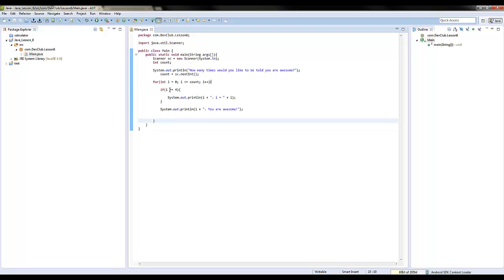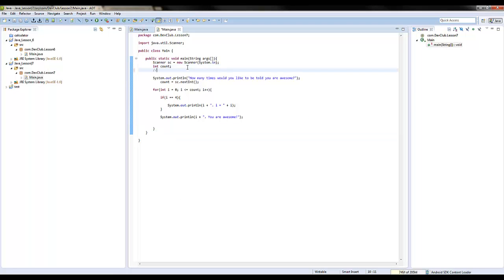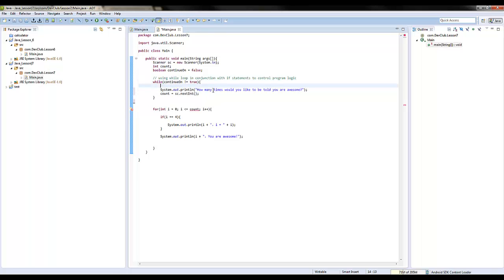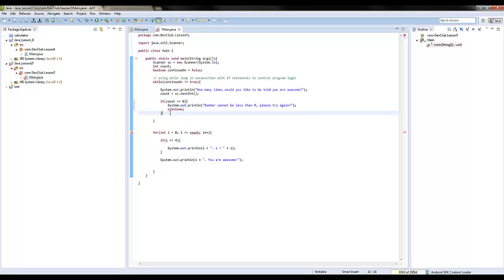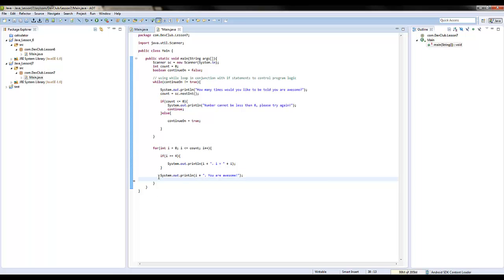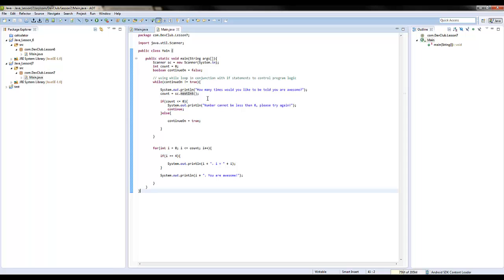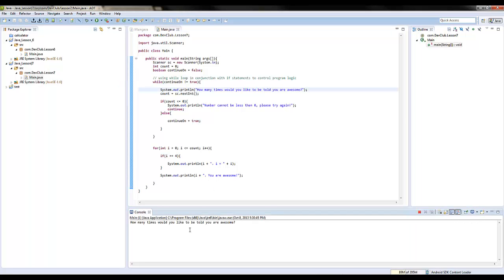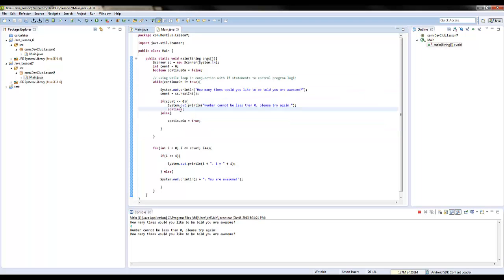Java Lesson 7: While Loop